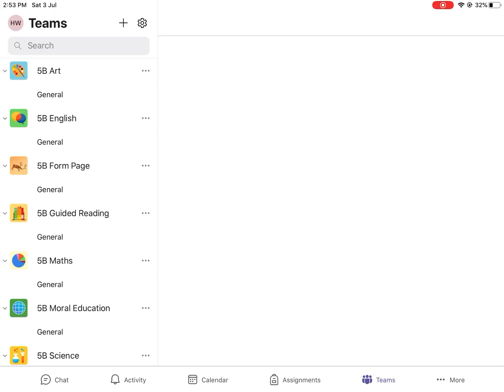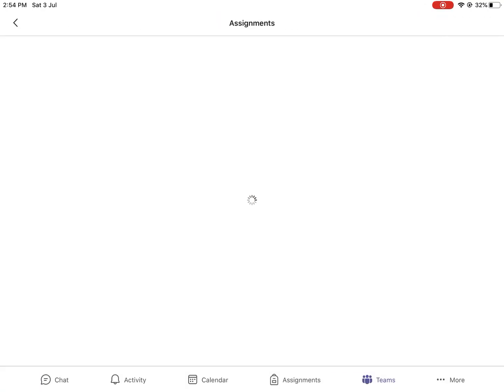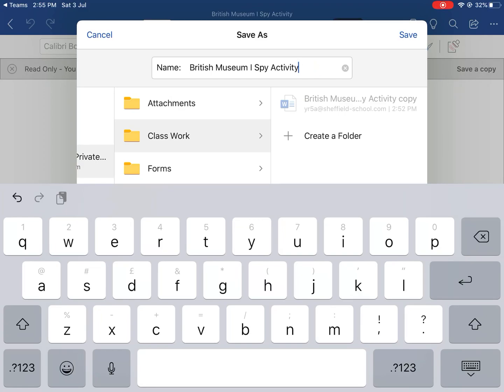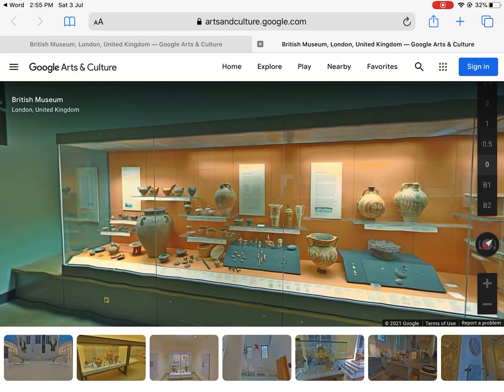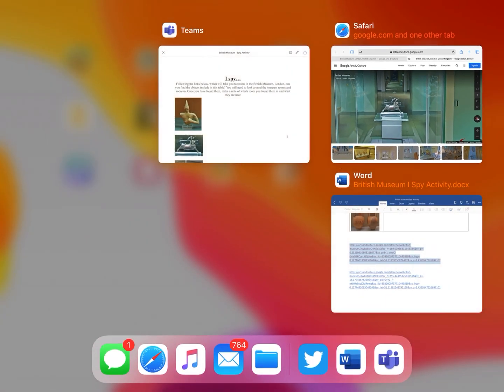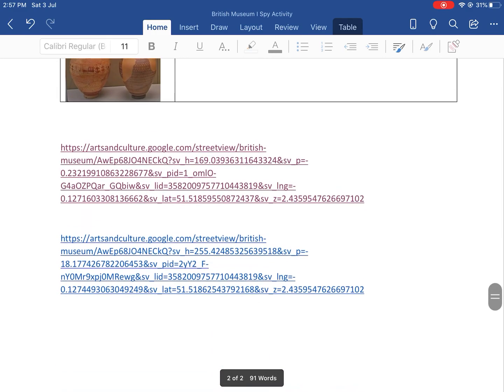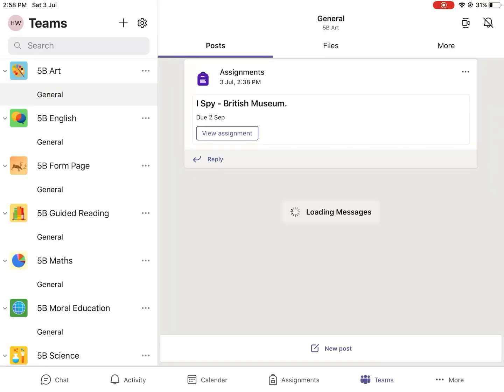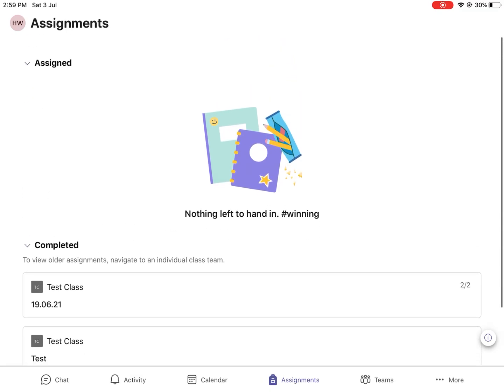Accessing the activity on Teams